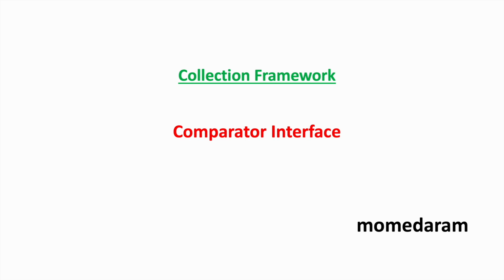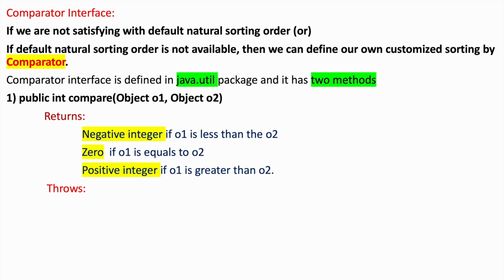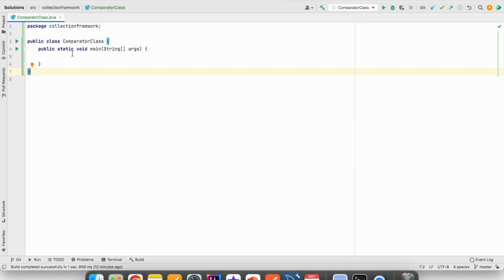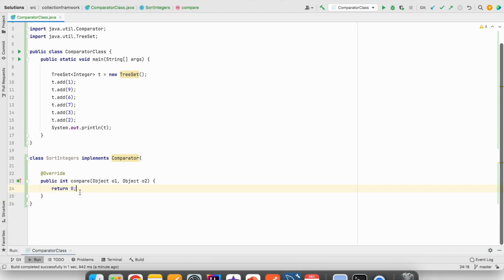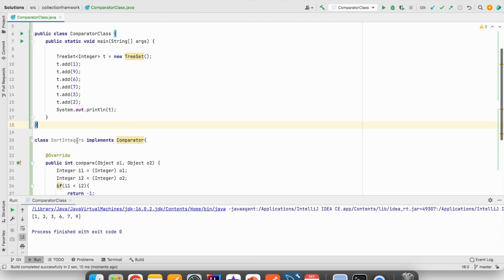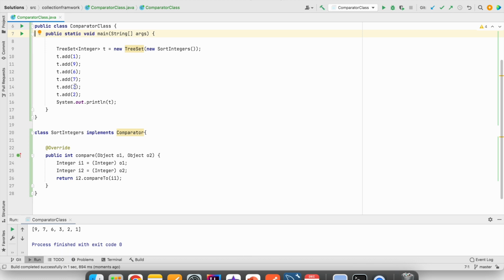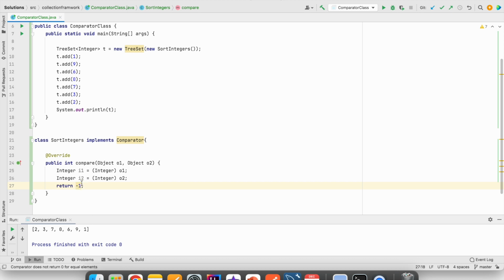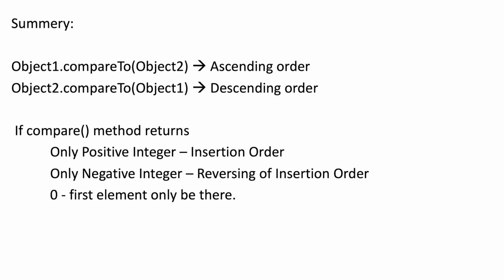Comparator - Collection Framework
Comparator Interface - Collection Framework